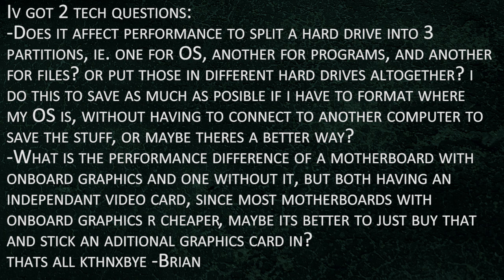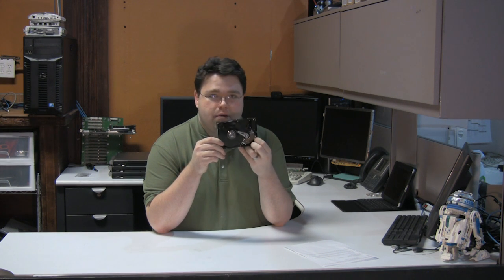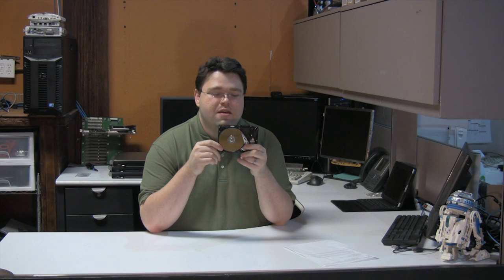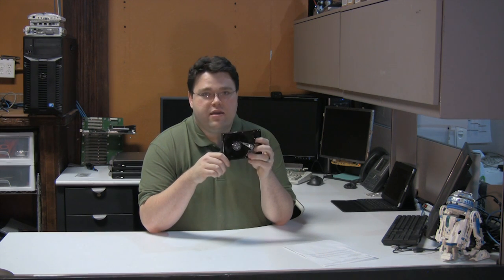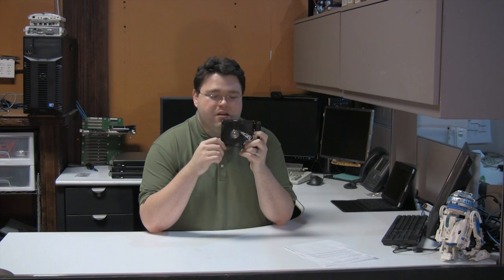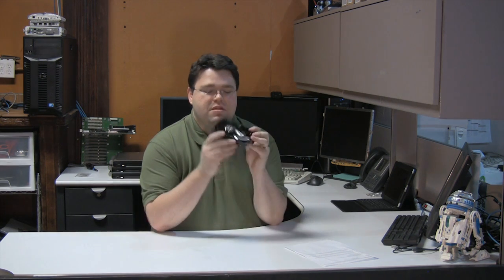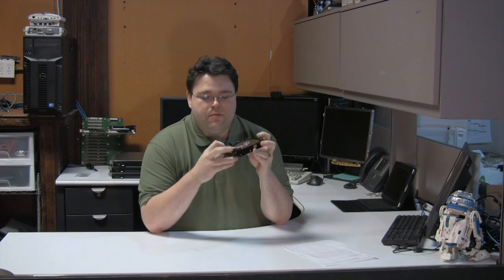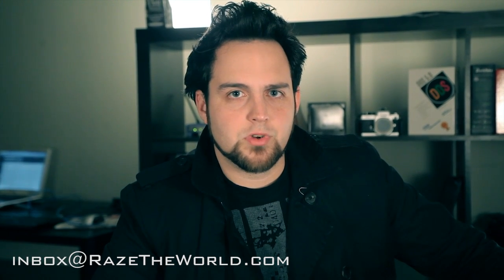Inbox 0002: Harddrive Partitioning for Speed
Wendell knows more than you do... so learn something!